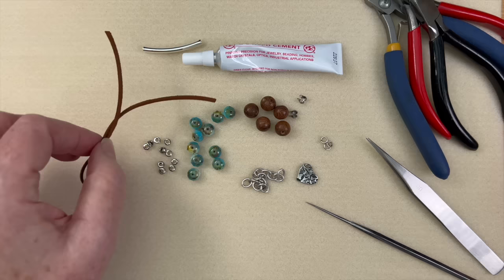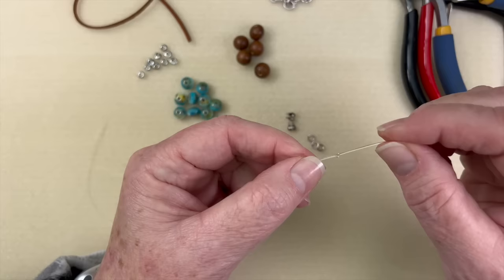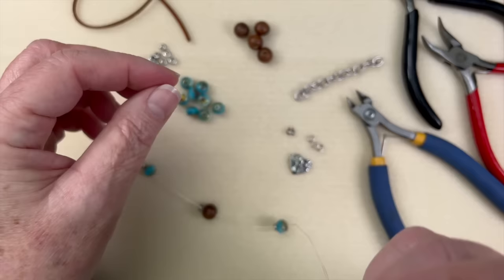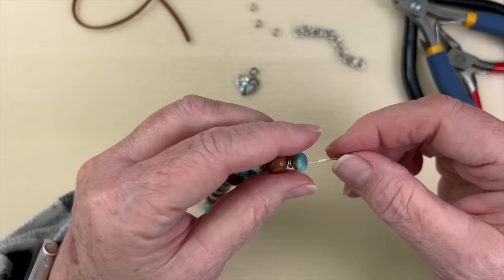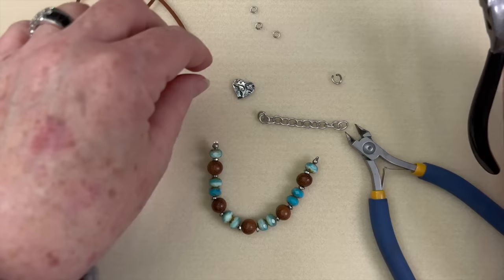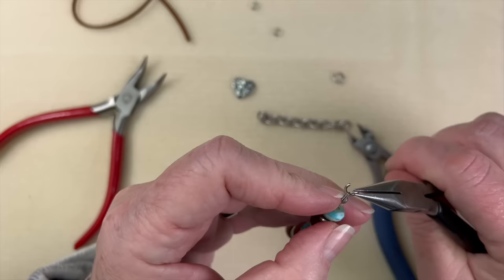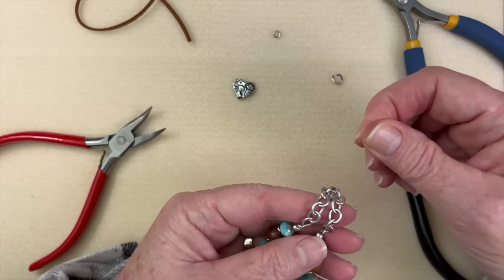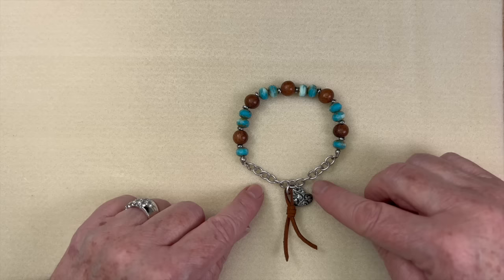How to Make a Stretchy Chain Bracelet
Kellie with Kellie's Bead Boutique will show you how to make a beaded chain bracelet with the added bonus of Elasticity in it!  Nothing is easier to get on or more comfortable to wear than a stretchy bracelet.  Now you can have the combo of chain and beads and stretchy!